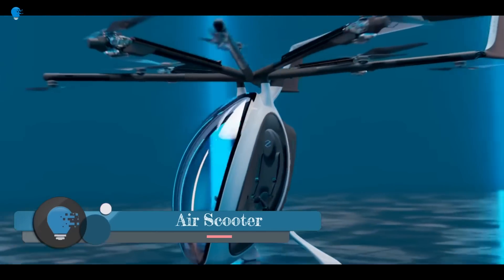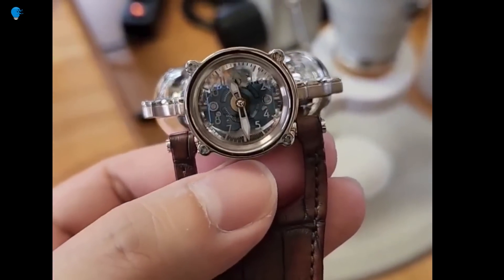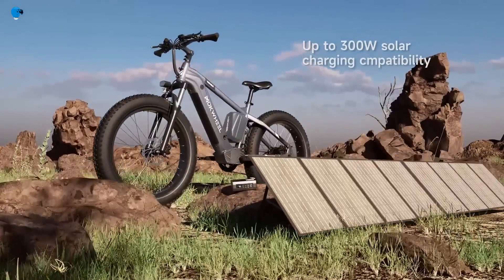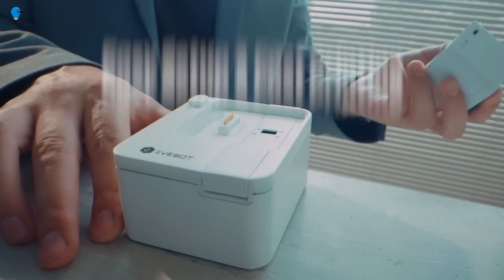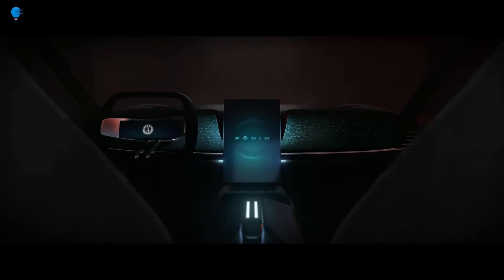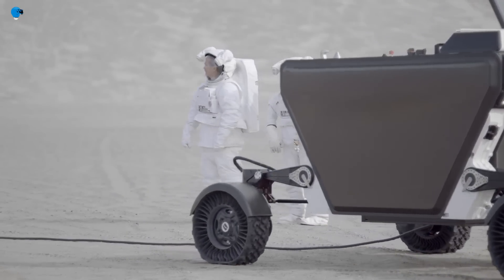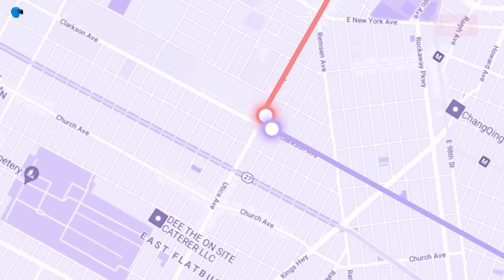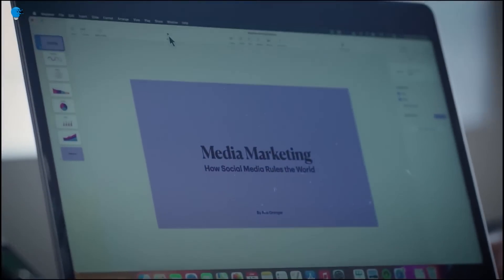Amazing Inventions That Are On Another Level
00:00- INTRO
00:19- Airscooter
01:33- MB&F Horological
02:39- Zendure Superbase V
03:52- Mokwheel Basalt
05:02- City Glider
05:57- FocusCalm
06:55- Evebot Print X
07:58- Maicat
08:58- Fisker Ronin
10:04- Wing's drone
11:10- Astrolab Flex Rover
12:23- Crowd-Friendly Robotic Wheelchair
13:10- Nexar One
14:11- IQAir Atem
15:18- Ring Mouse